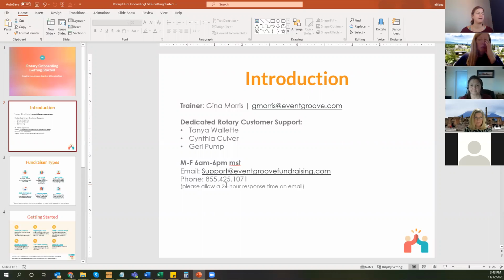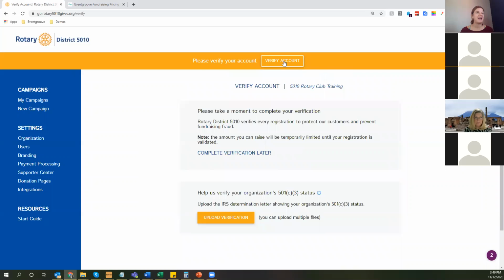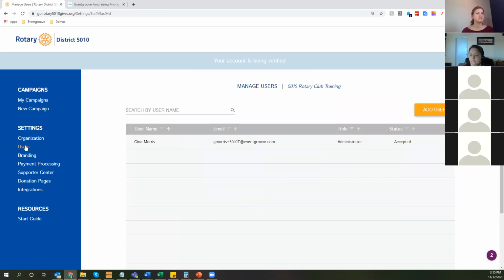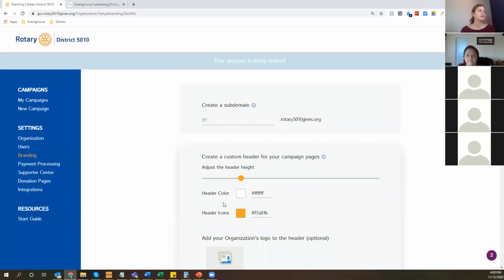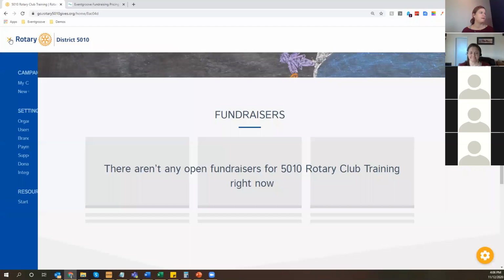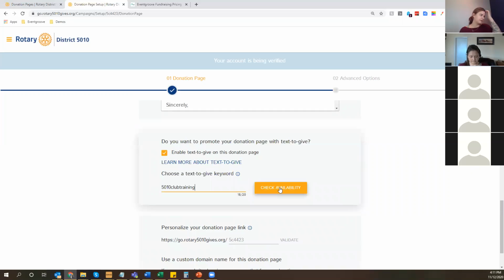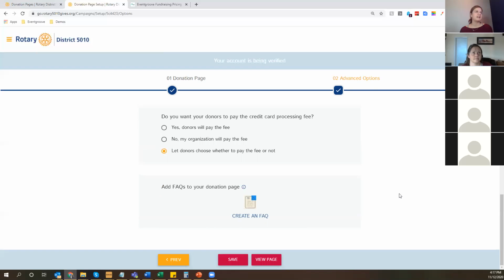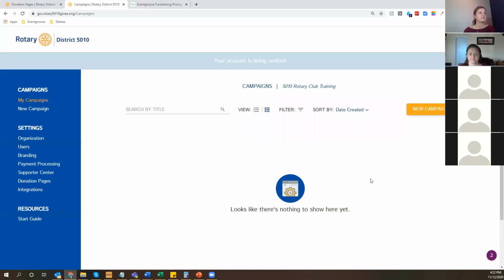Eventgroove: 5010 Clubs Getting Started